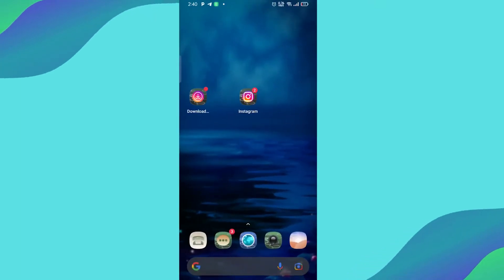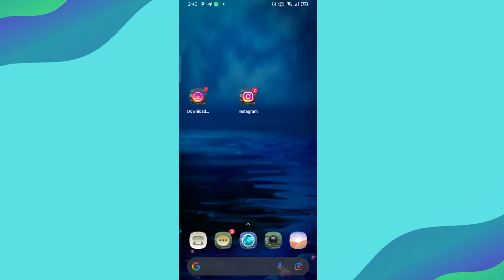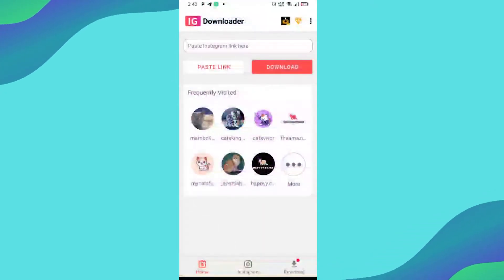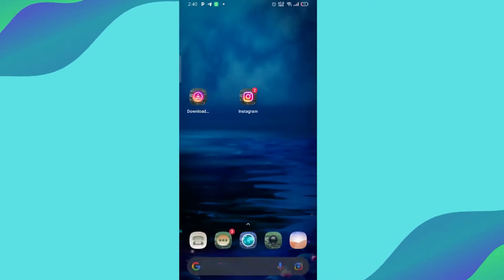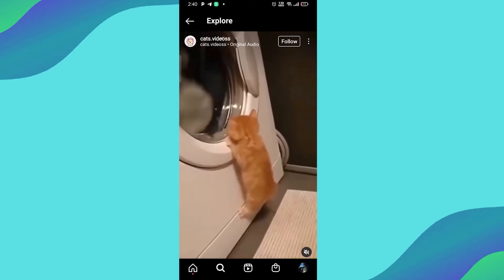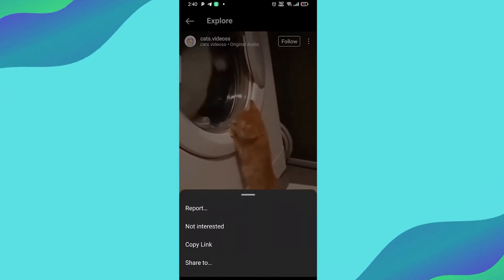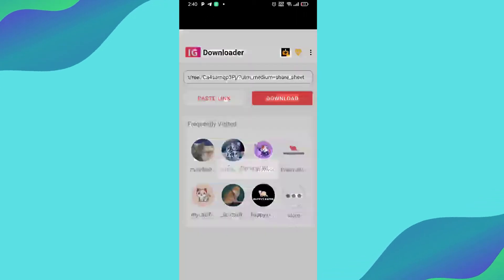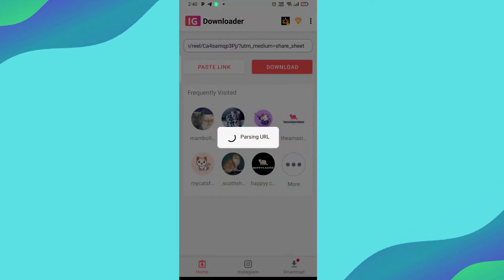How To Download Videos & Photos From Instagram | Simple in (2022)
In this video, I will show you How To Download Videos & Photos From Instagram in just a few minutes. This is super easy to do and anyone can do it.